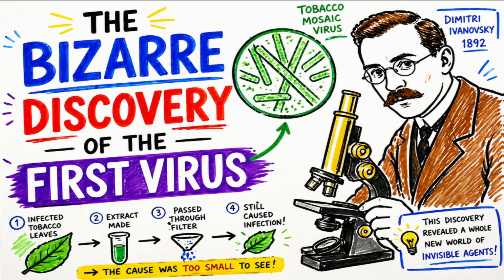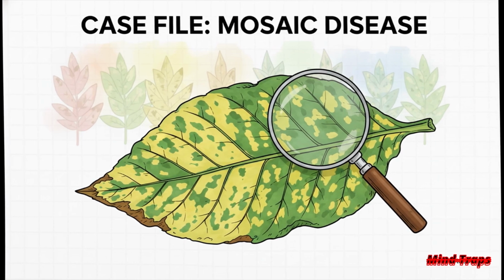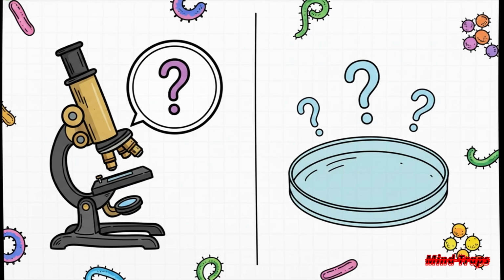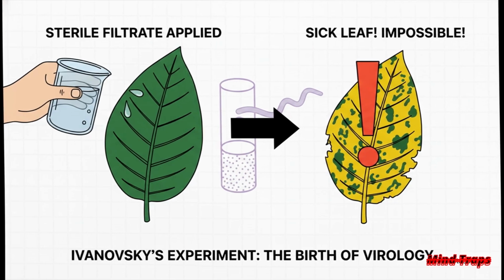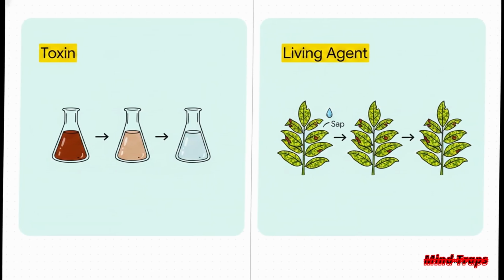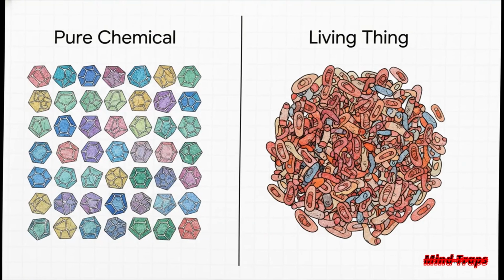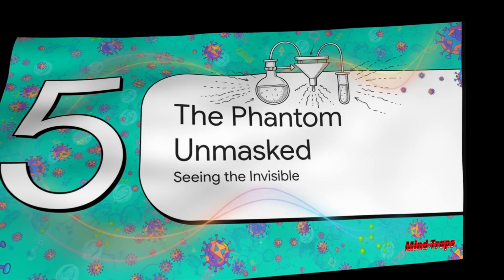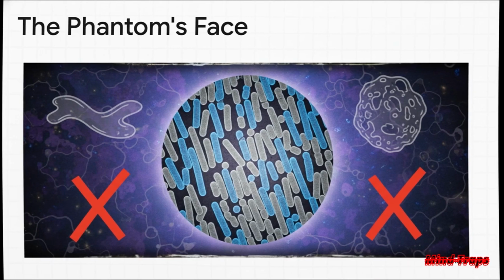The Phantom in the Sap: How Science Discovered the VERY FIRST Virus 🦠🔬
Did you know that the very first virus ever discovered wasn't a human pathogen,
but a strange blight killing off tobacco plants? 🌱

For millennia, diseases were a terrifying mystery. But even after scientists
like Louis Pasteur and Robert Koch proved that bacteria caused illnesses, nature
was hiding a deeper, darker, and vastly smaller secret. A pathogen that
completely ignored the rules of biology, couldn't be caught in a filter, and was
smaller than the wavelength of visible light itself!

In this video, we trace the incredible 60-year relay race to discover the first
virus. From the muddy agricultural fields of the Netherlands to the invention of
the electron microscope, join us as we explore how brilliant minds like Adolf
Mayer, Dmitri Ivanovsky, Martinus Beijerinck, and Wendell Stanley finally
unmasked the "invisible enemy" and proved that viruses exist in the twilight
zone between the living and the non-living.